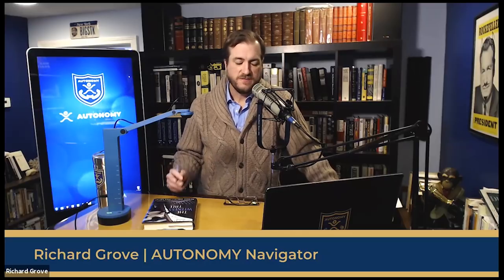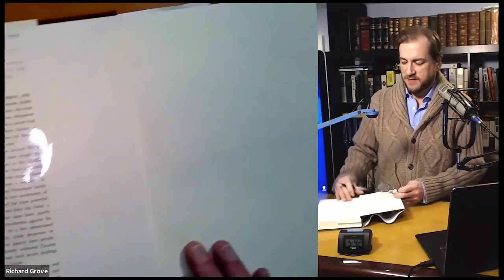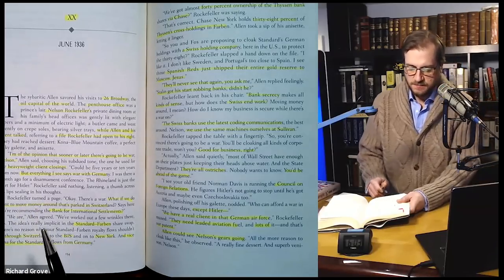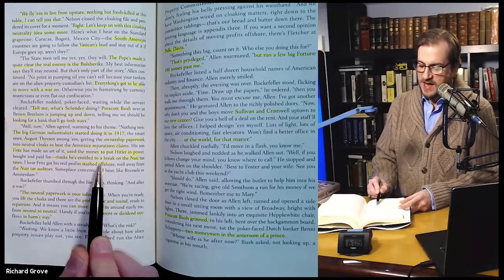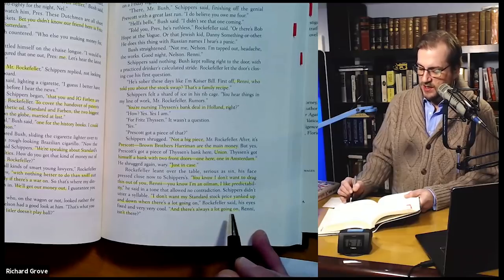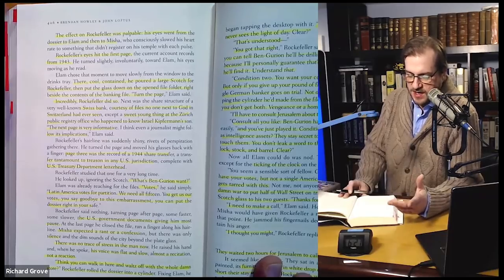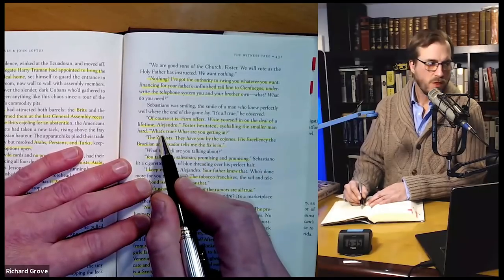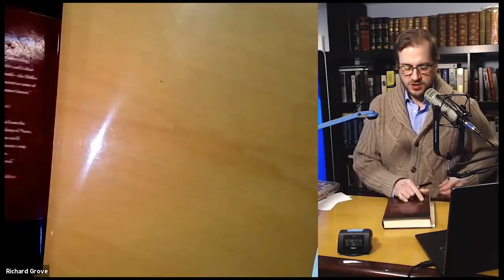SmartReads | Nelson Rockefeller & Allen Dulles: Fueling America's Enemies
This episode features "The Witness Tree", a novel based on declassified documents and interviews with people involved in a real-life historical saga, was authored by John Loftus and Brendan Howley in 2006. SmartReads presents quoteworthy artifacts containing useful knowledge which ignites your potential and empowers you to grow in the light direction. More SmartReads

5. Double-Cross System (XX) Twenty Committee, X-2 (American Branch)
6. Witness Tree by John Loftus
7. Secret Affairs by Mark Curtis
8. Paris 1919 Peace Conference
9. Bank for International Settlements
14. Council on Foreign Relations
15. Union Banking Corp (Bush Family)
16. Prescott Bush (read the notes for this link)
18. British Security Coordination, Rockefeller Center